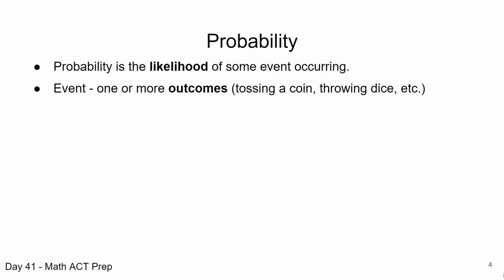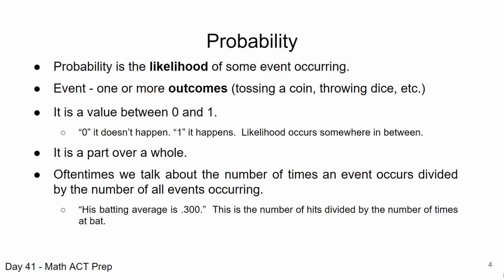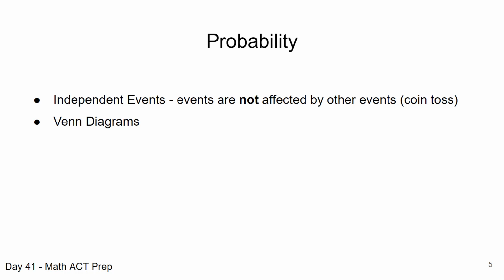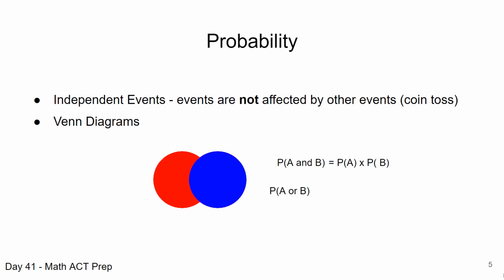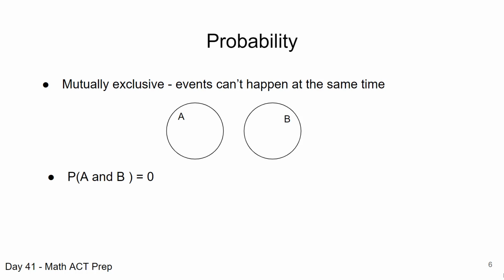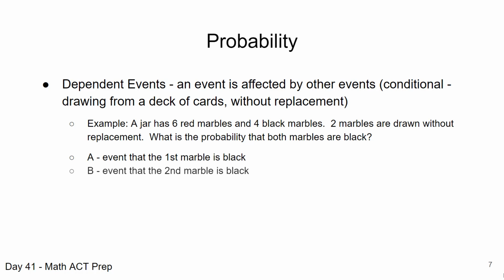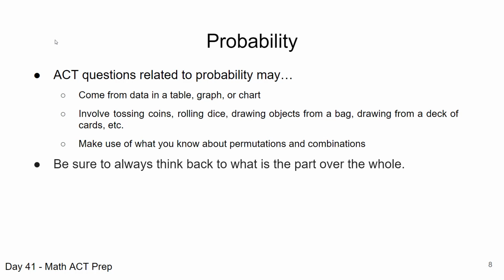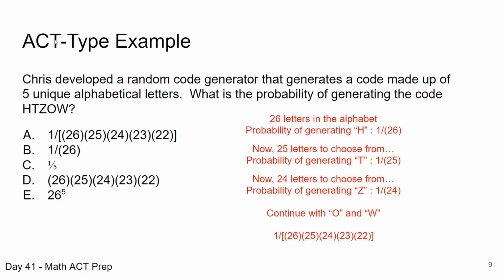Math ACT Prep - Probability - Lesson Day 41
This video lesson on Probability corresponds to Day 41 of my Math ACT Prep Curriculum BUNDLE - Lesson Plans and Resources.  We go through information on these topics that are relevant to the ACT and work through a practice question.